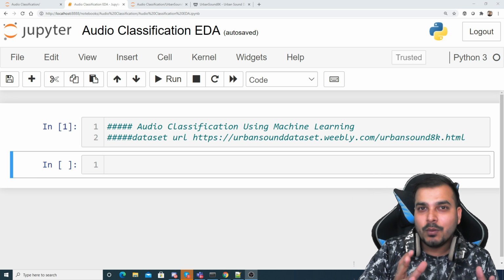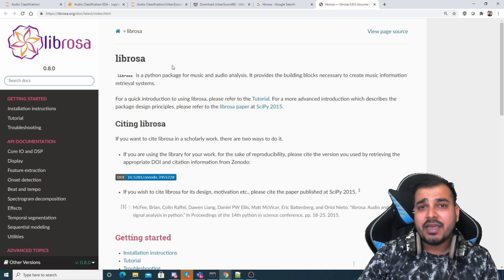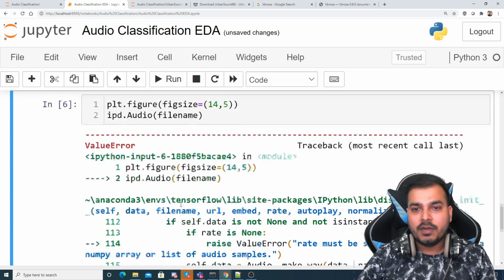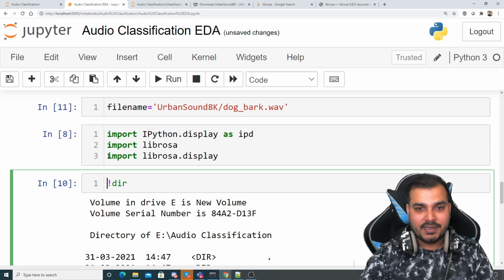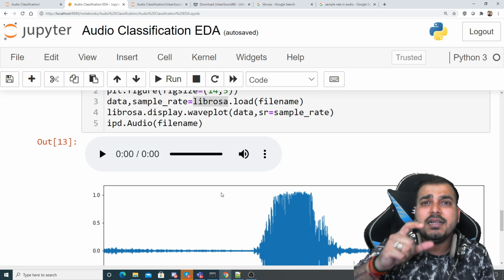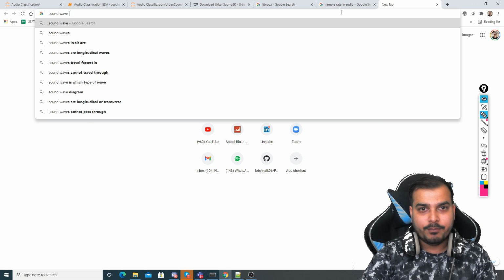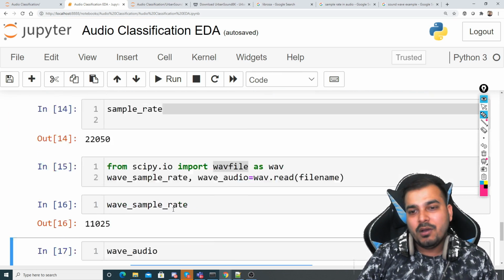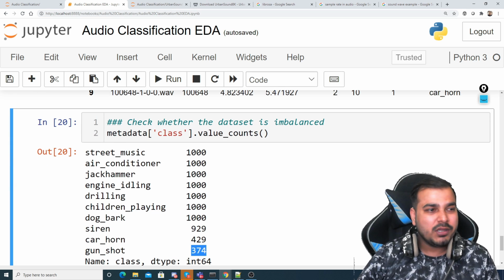Part 1-EDA-Audio Classification Project Using Deep Learning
In this video we will be developing Audio/ Sound classification using  Deep Learning
Credits
iNeuron is coming up with the Affordable Machine Learning And Deep Learning Master Course. This batch is starting from 10th April and the timing will be 8am to 10am on Saturdays and Sunday and it will be live sessions.The course fees will be 3000 inr+18% GST.